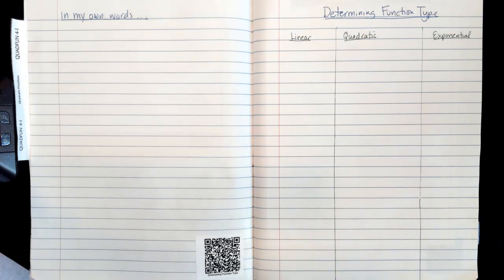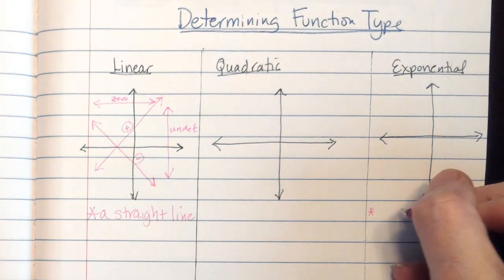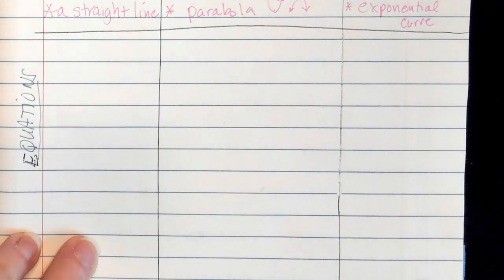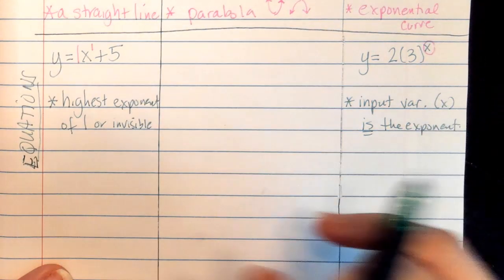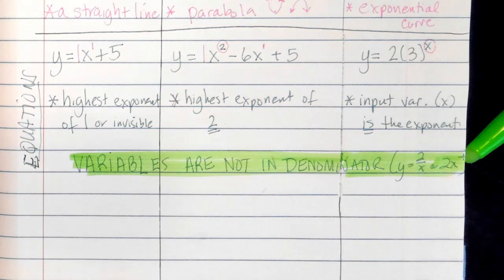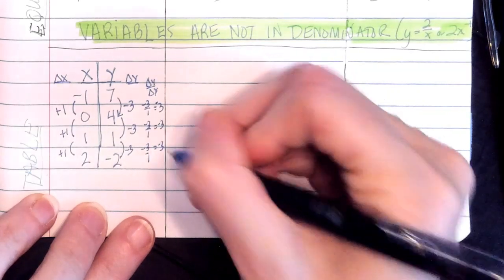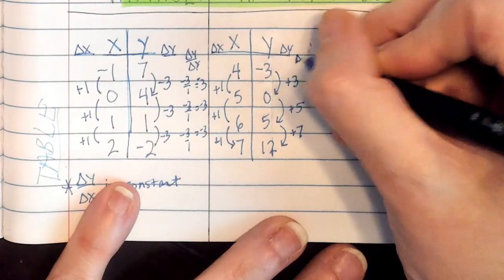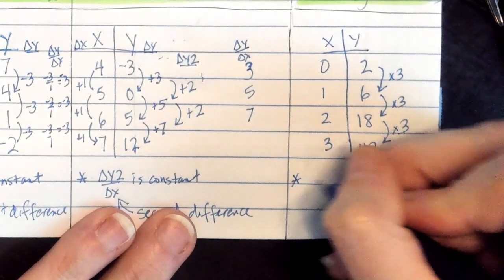Determining Function Type - Linear, Quadratic and Exponential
0:53 Function Type from a Graph
4:50 Function Type from an Equation
10:20 Function Type from a Table